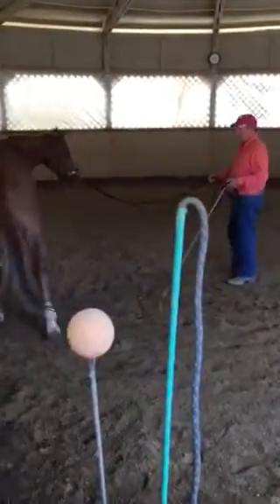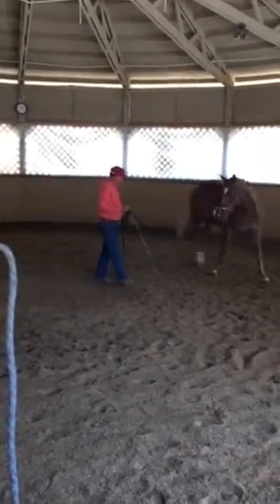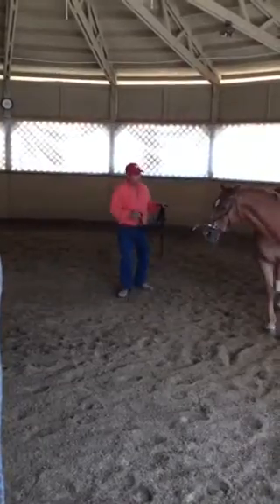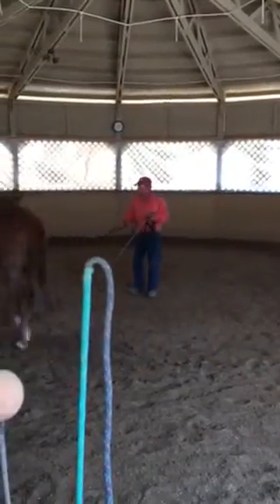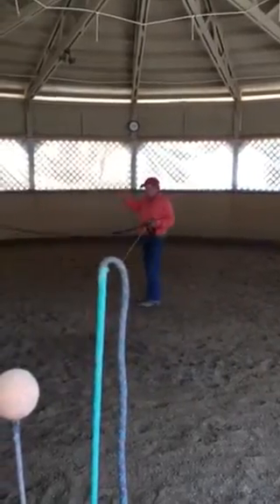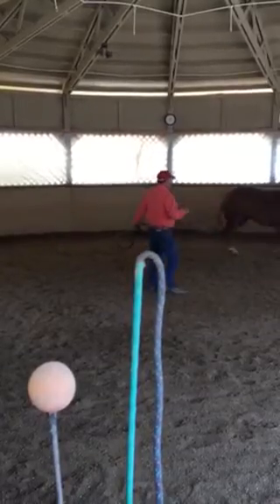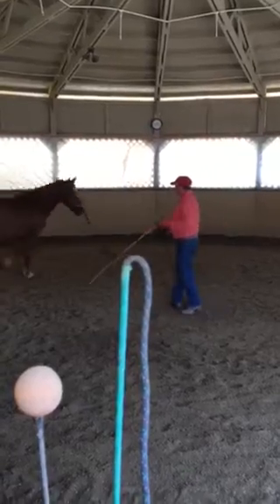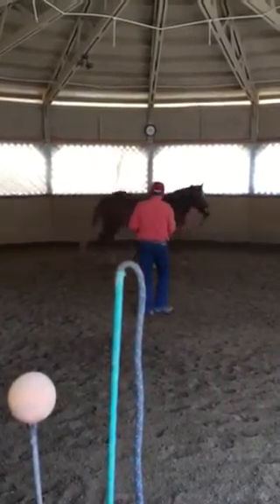Red Horse Cowboy #4